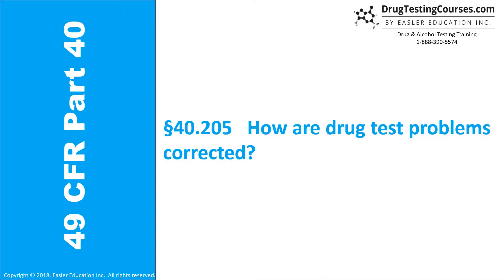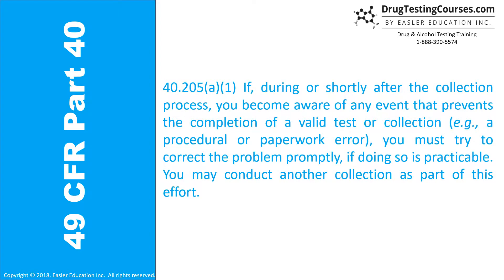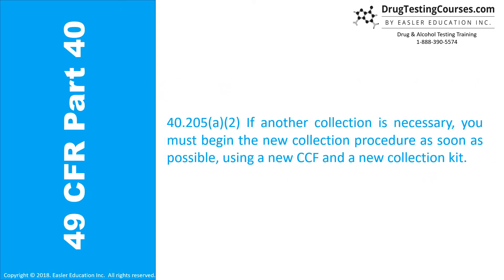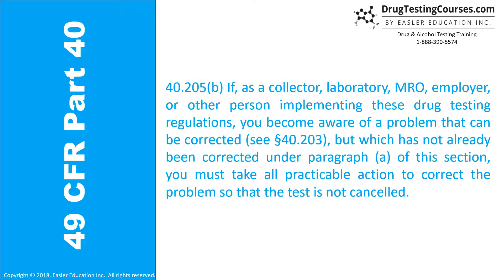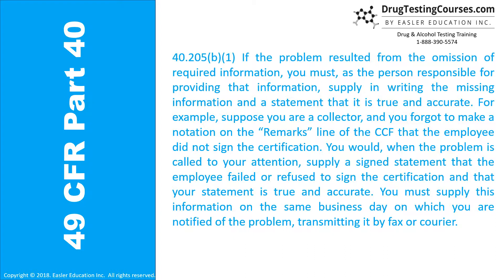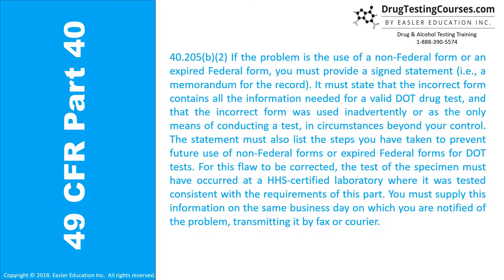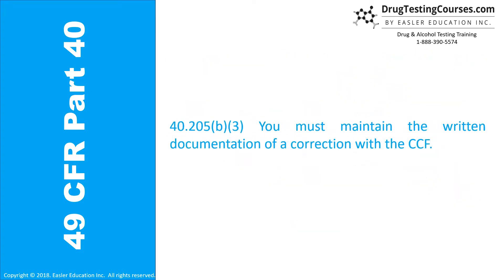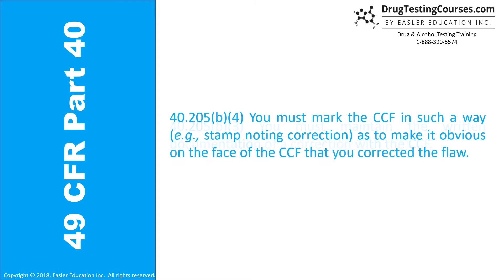49 CFR Part 40 - §40.205 How Are Drug Test Problems Corrected?